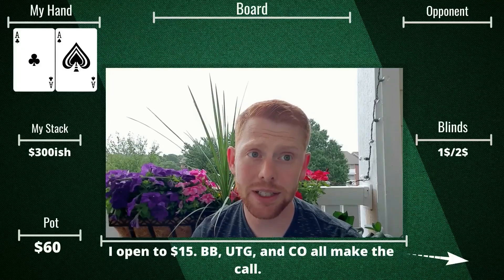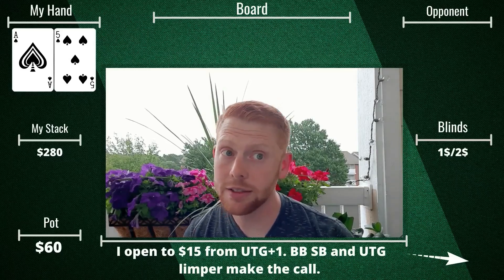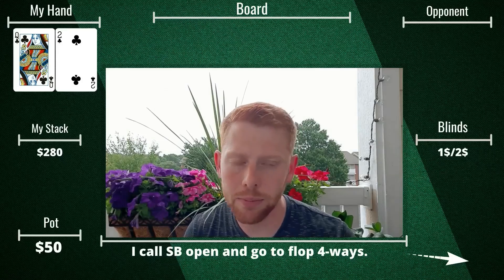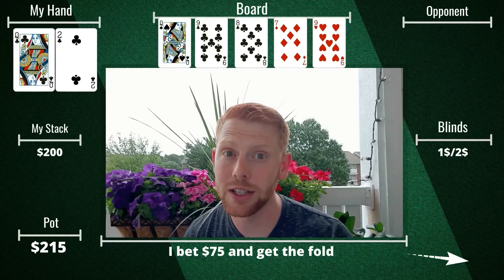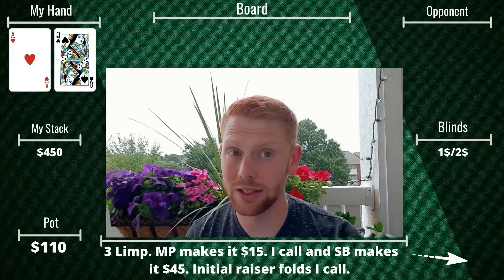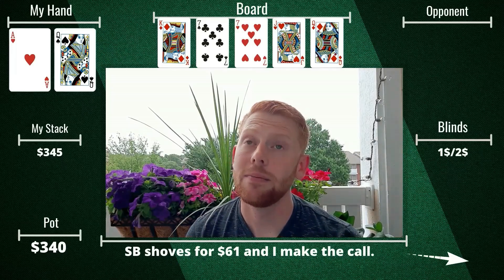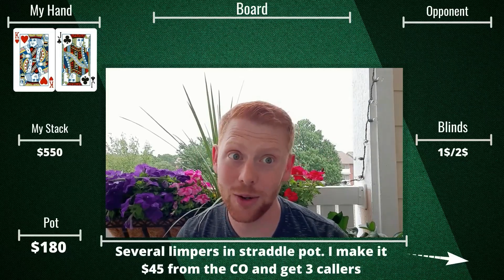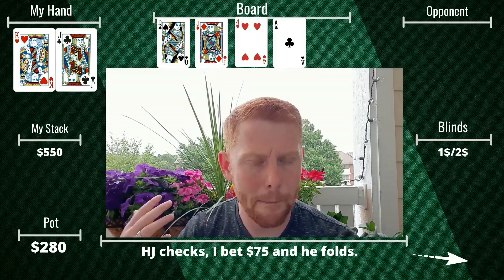Poker Vlog - Live Poker During Pandemic - 2nd Win in a Row!?!? - (Winning Session) Poker Vloggers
Back to back winning sessions despite playing during Corona. My Poker Vlog is up and coming and while I don’t have the bankroll or play the stakes like Brad Owens Poker vlog, Andrew Neeme poker vlog or Jaman Burton poker vlog, but I'm out here grinding.

This Poker Vlog 2020 follows my story. Andrew Neeme’s vlog was my inspiration and now I’m trying to make my own way.

This is the newest episode of my Poker Vlog.

I use to improve my game.